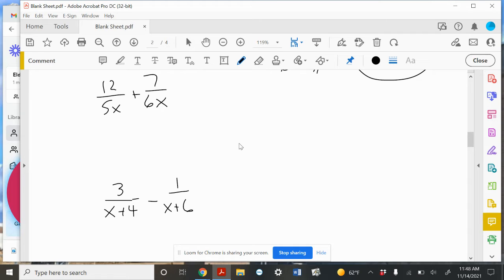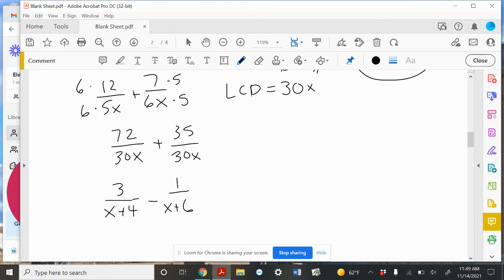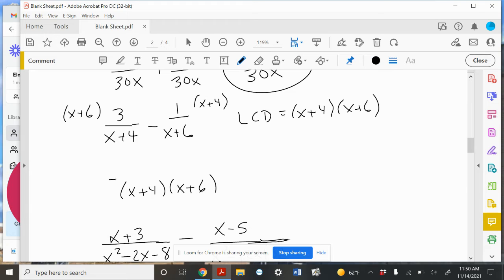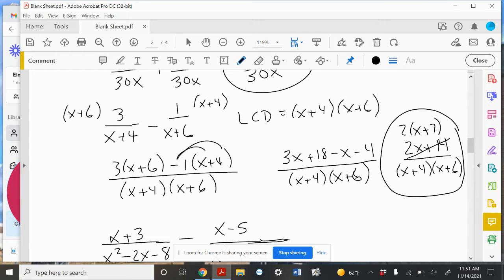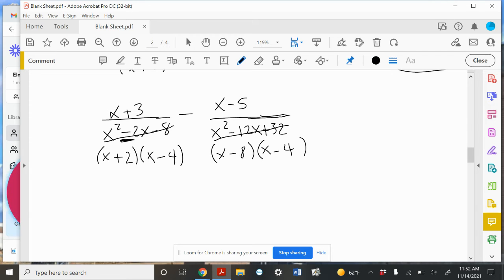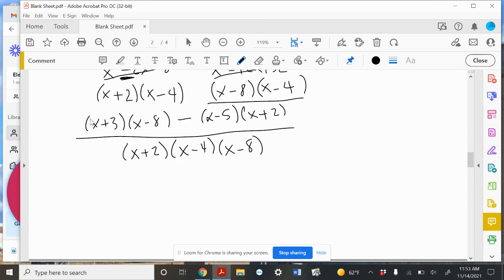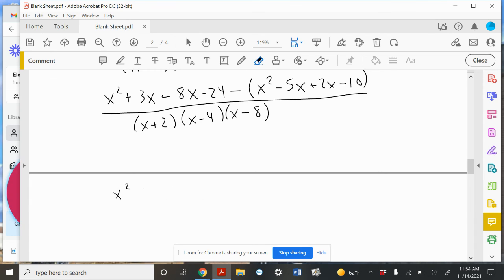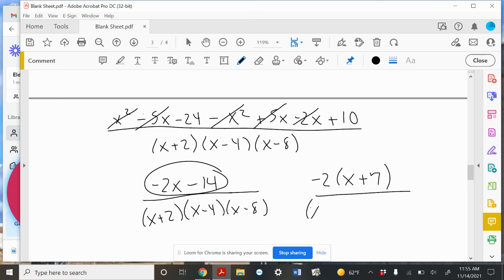Alg 2 Test 4 V3 Add and Subtract